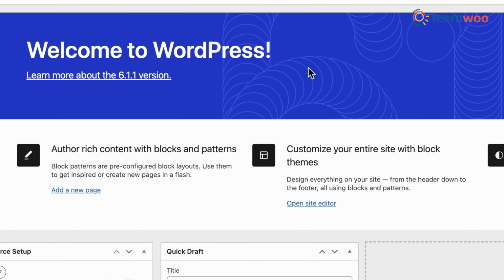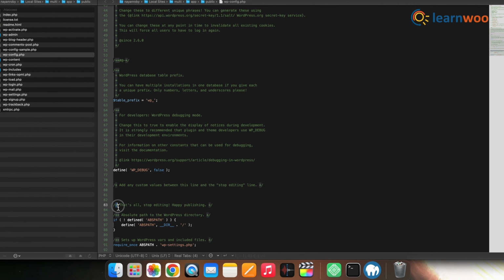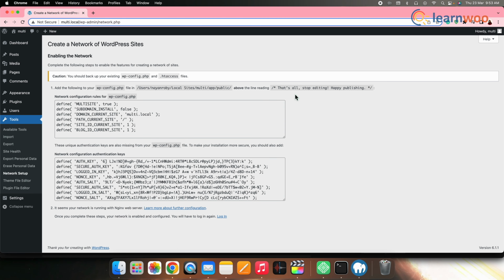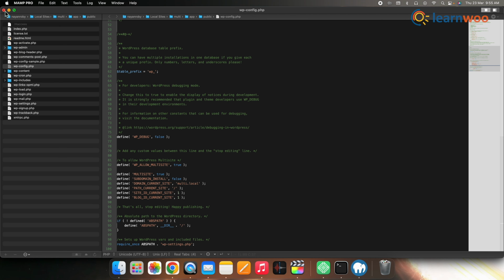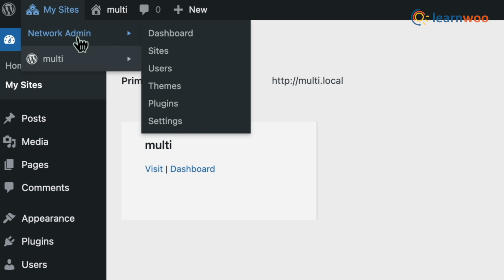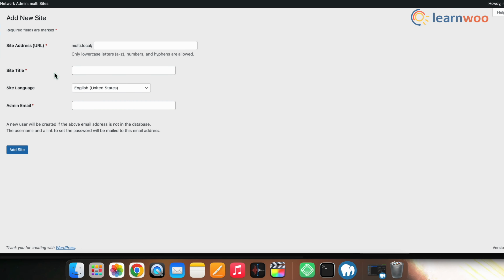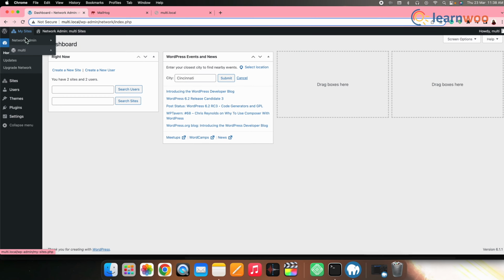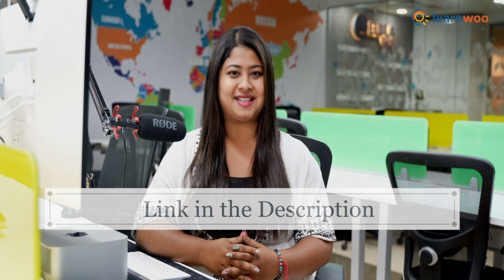What is WordPress Multisite? How to Set Up a WordPress Multisite?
You all might have come across people handling multiple sites at once. And must have had questions in your head like "How are these sites handled? Are multiple versions of WordPress installed on their site? How are eCommerce-based sites with WooCommerce configured?" Thus, in this video, we are taking a look at ‘What is WordPress Multisite and how to Set Up a WordPress Multisite?'

CHAPTERS & LINKS:

00:00 - Intro

00:33 - What is WordPress Multisite?

01:32 - How to Set Up a WordPress Multisite?

01:55 - Download & Install WordPress

02:07 - Allow Multisite in the wp-config.php file
Code Snippet :
/* To allow WordPress Multisite */
define( 'WP_ALLOW_MULTISITE', true );

02:33 - Configure WordPress Network Settings

03:21 - Configure Network Administrator Settings

04:44 - Install WooCommerce on WordPress Multisite

Suggested reading:
1. How to Set Up WooCommerce Flat Rate Shipping in Easy Steps
2. How to install WordPress?
3. 15 Best Code Editors for Mac and Windows to Edit WordPress & WooCommerce PHP, JS & CSS Files
4. How to Find Post ID on your WordPress Site (and why do you need it?)
5. What are WordPress hooks? How do actions and filters help to extend the functionality?
6. 5 Helpful WordPress Tips for Beginners
7. What is WordPress Multisite and how to set it up with WooCommerce? (with Video)
8. WordPress Troubleshooting – Guide to basic WordPress problems and their solutions
9. Best WooCommerce Multi Vendor Booking Plugins